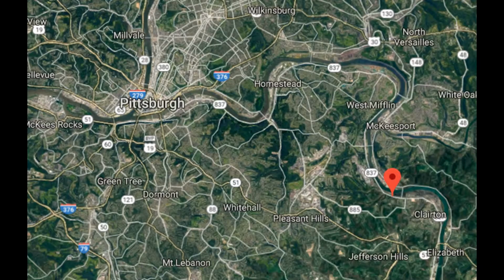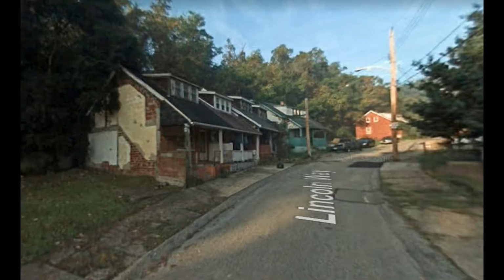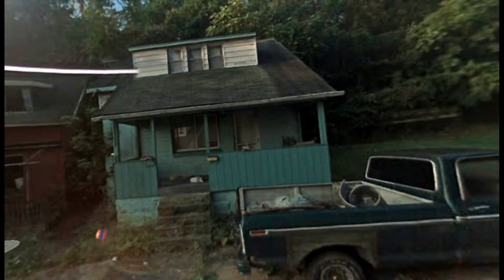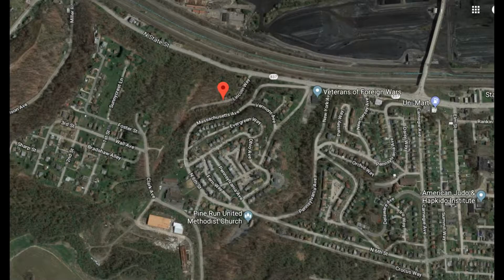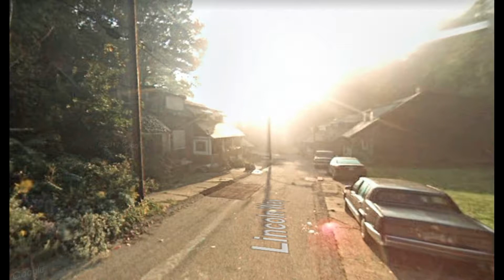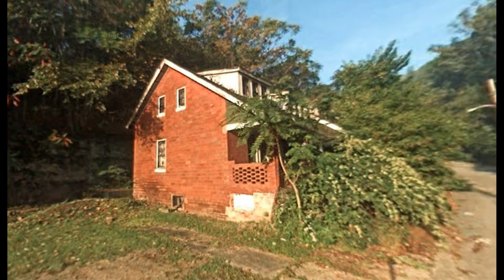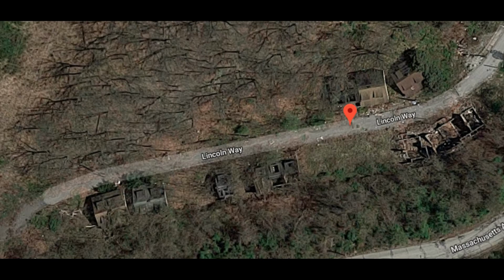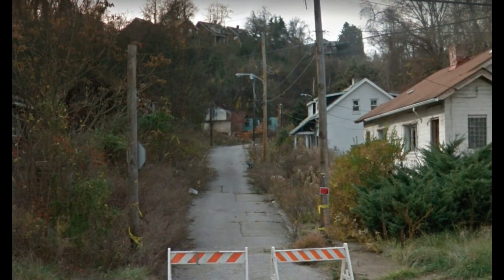GOOGLING AMERICA: Lincoln Way - An Abandoned Street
Being thousands of miles from this place I took to Google Maps in the new episode of "Googling America" to visit a mysterious spot in Pennsylvania. A completely abandoned street with rotting away homes, urban legends, and unanswered questions. This is Lincoln Way, a small dead end stretch that once housed some 30-40 homes, but now has only a few still standing. But not a soul lives there now and we are still riddled with mystery as to what happened to everyone on this little street.